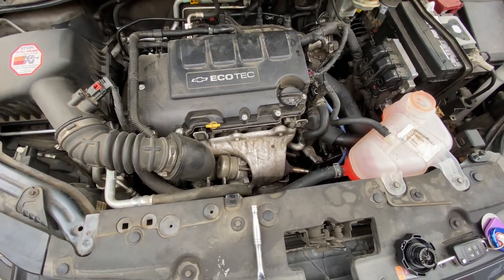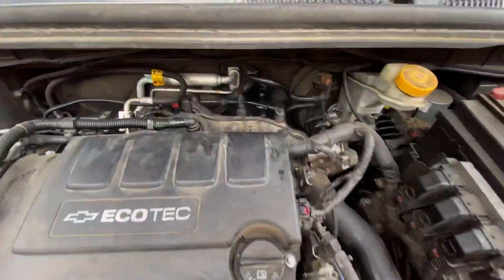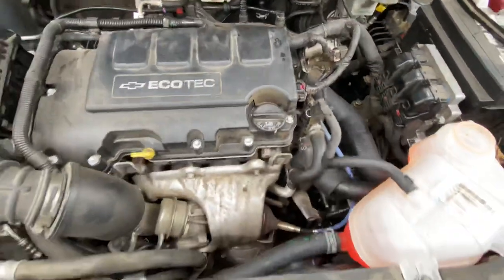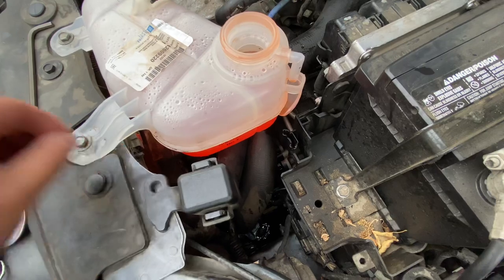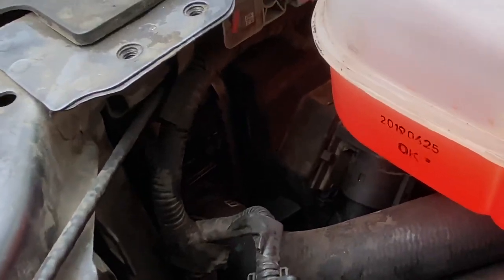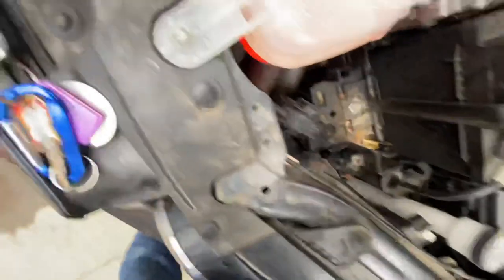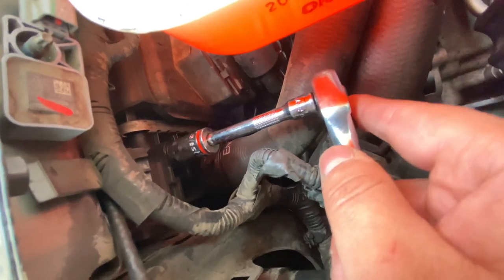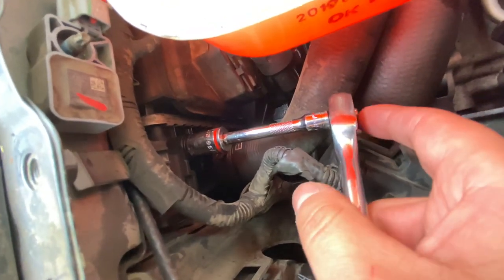Chevy Sonic 1.4L cooling system bleeder valve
Use this video for more context. This is a 2013 mode. The valve here is used to bleed air out of the system in case of an air bubble.